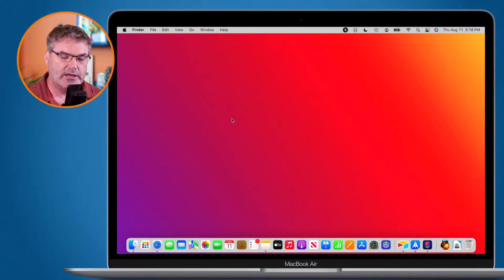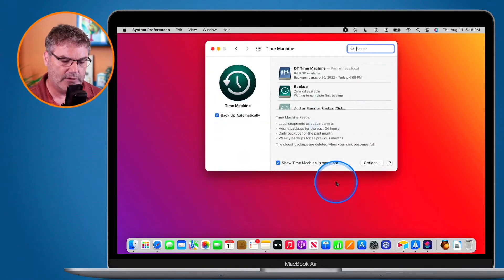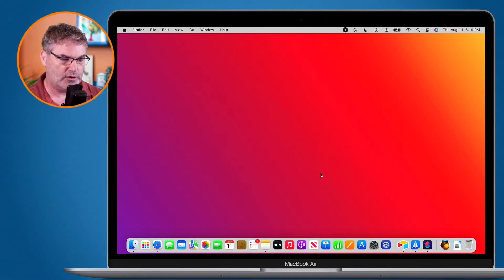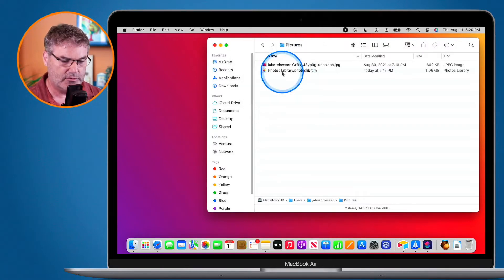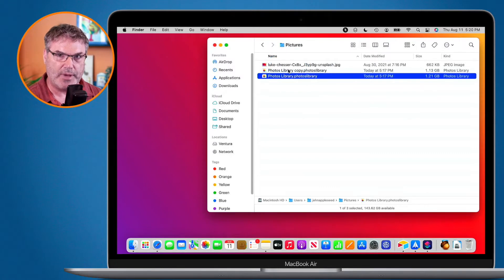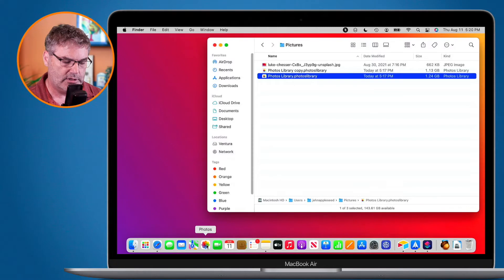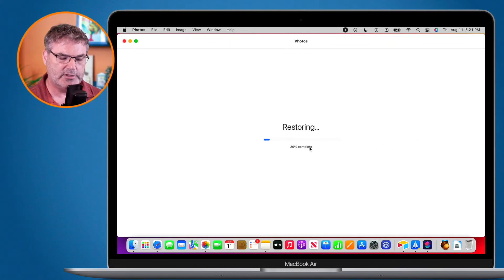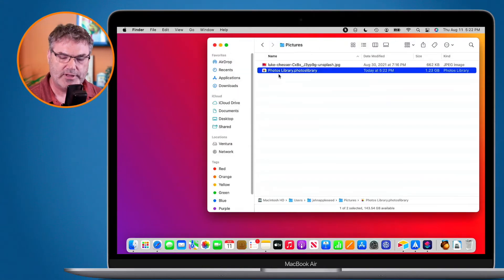Rebuild the Photos Library on the Mac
Having an issue with your Photos library? Learn how to rebuild the Photos Library on the Mac.

If you are having an issue with your Photos app, maybe it won't open or photos do not show thumbnails, the issue may be in your Photos Library. The Photos app offers an easy way to rebuild your library for these type of issues. It's not perfect and it won't fix every issues, but in most cases, any issues you may be having will be resolved once you rebuild it. learn how to rebuild your Photos Library on the Mac in this video for Photos.